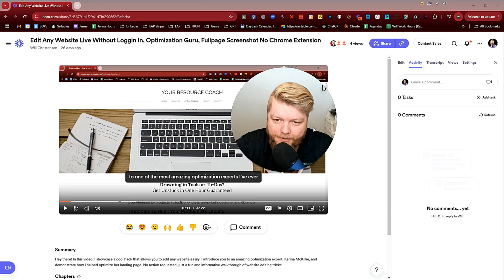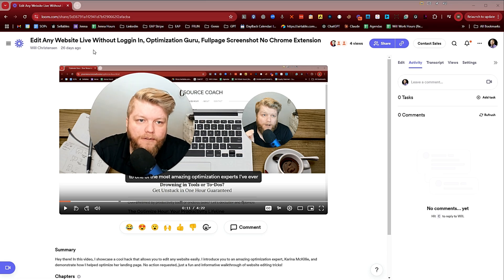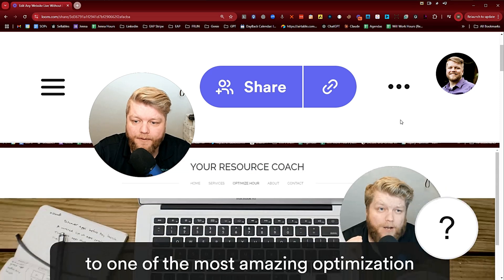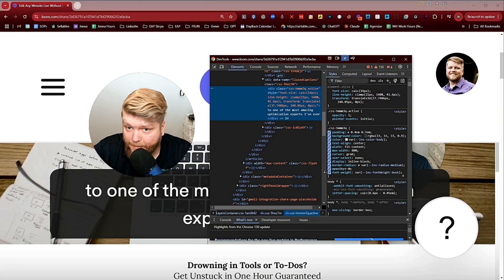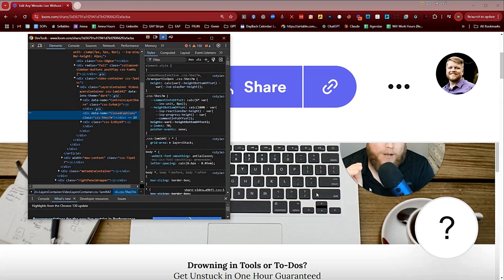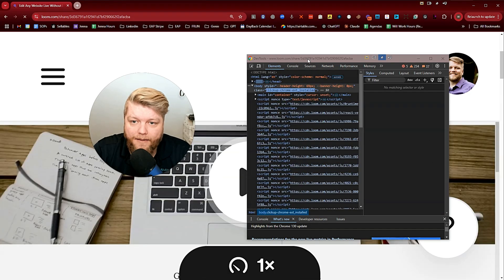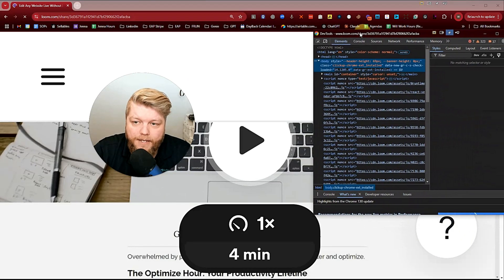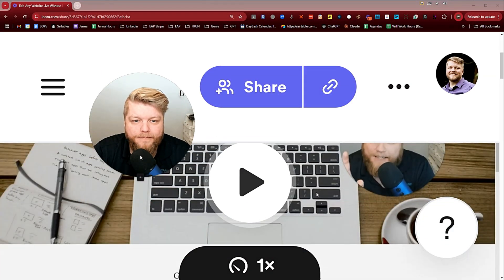Use Inspect Element to temporarily remove visual obstacles in Chrome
Discover how to use Chrome's Inspect Element tool to temporarily remove visual obstacles on a webpage. Whether you're trying to view hidden content or adjust settings without interference, this quick tutorial will show you simple steps to reveal exactly what you need. Perfect for enhancing accessibility and control in your browser!